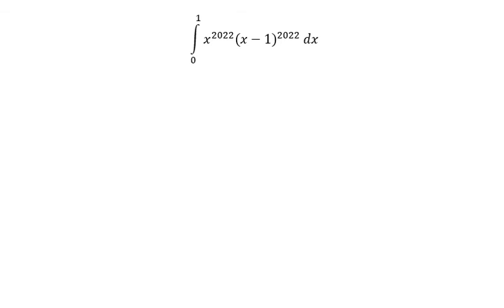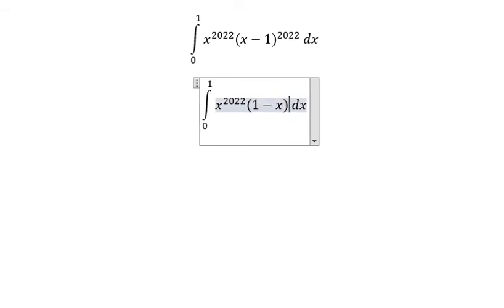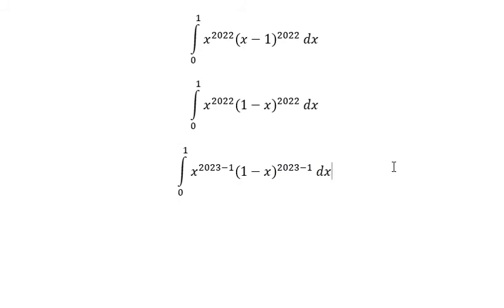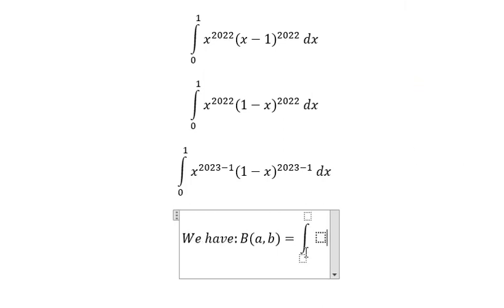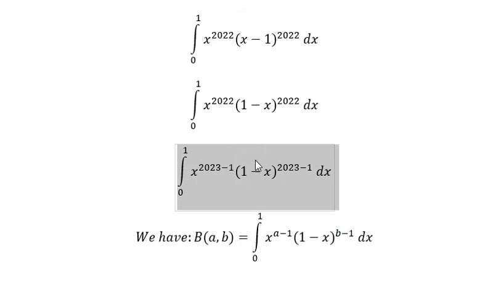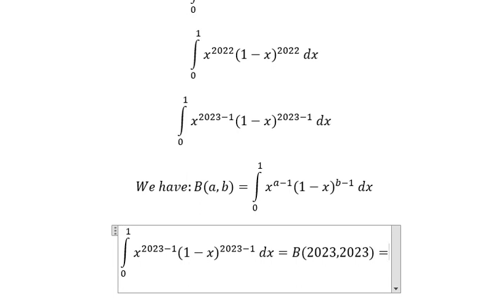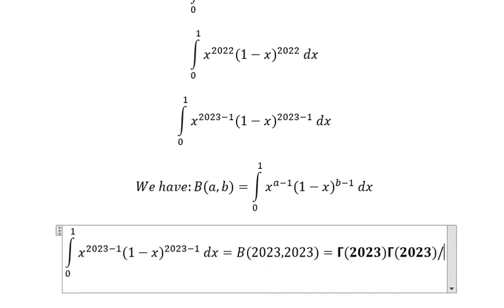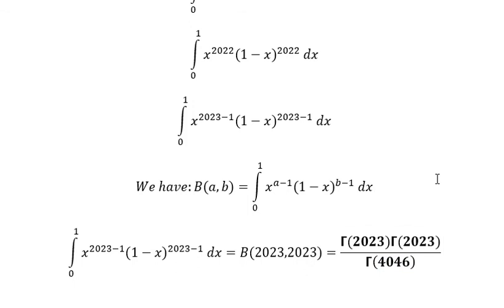Calculus Help: Happy New Year 2022: - Integral from 0 to 1 x^2022 (x-1)^2022 dx - Technqiues